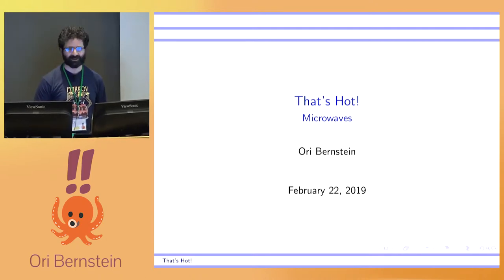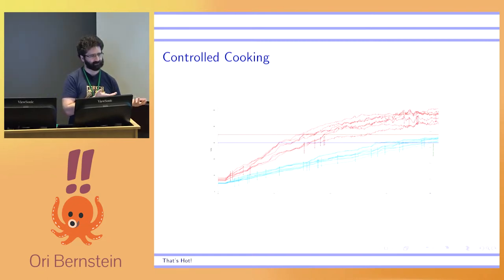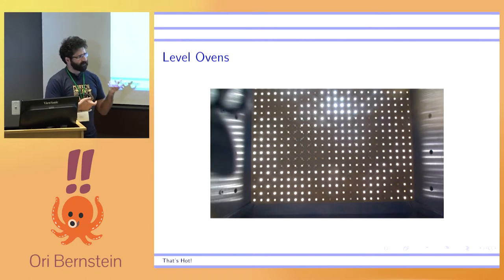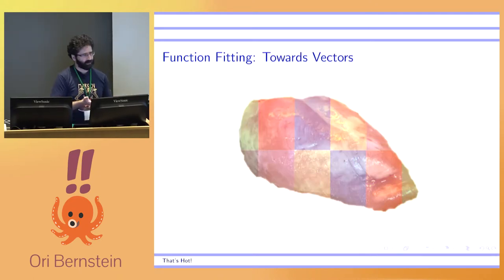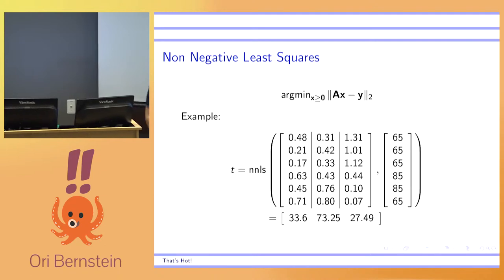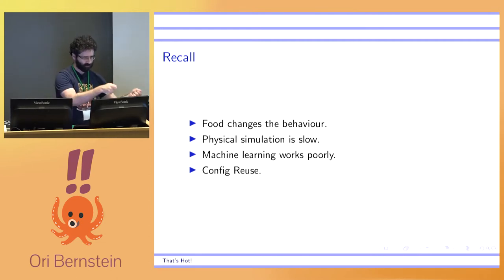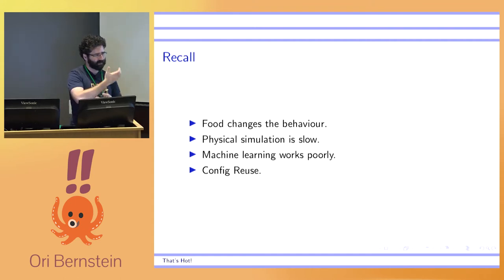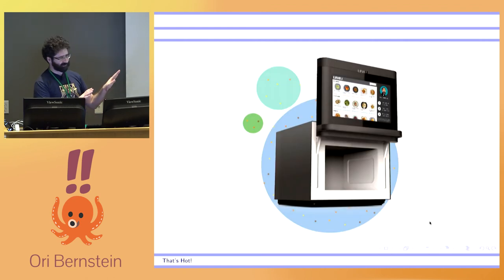!!Con West 2019 - Ori Bernstein: That’s hot!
I work on smart microwave ovens. We don’t tweet images of each food you cook. Instead, we focus on moving heat around inside the device, directing it to where we want it. We can cook two different foods to two different temperatures! How does this work? Linear algebra, heuristics, and some clever hardware. Join me as I give an introduction to the magic that makes this work!